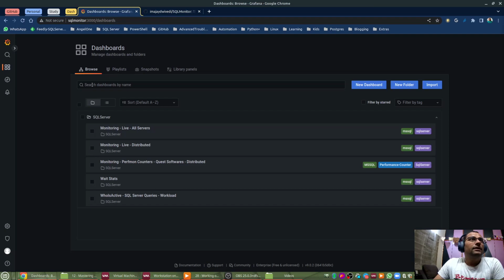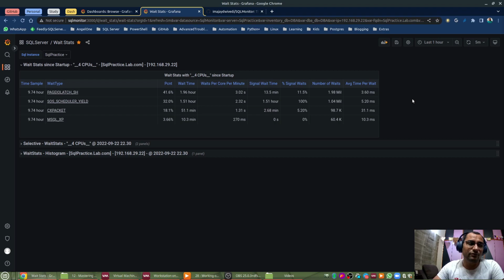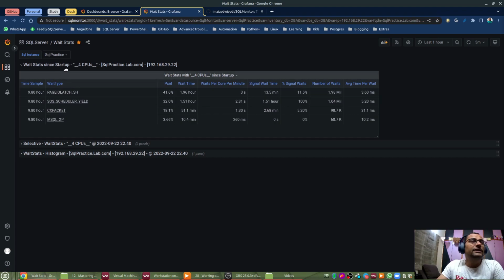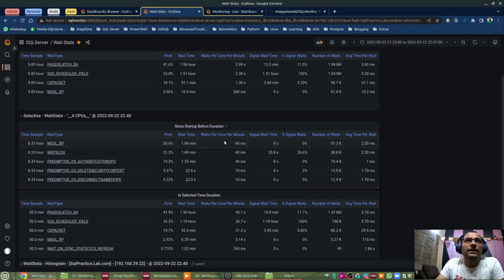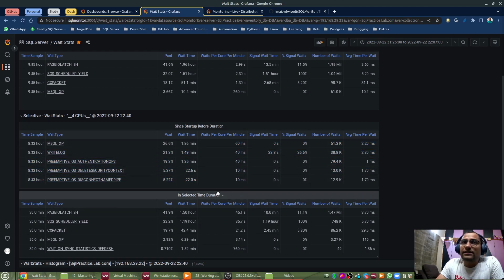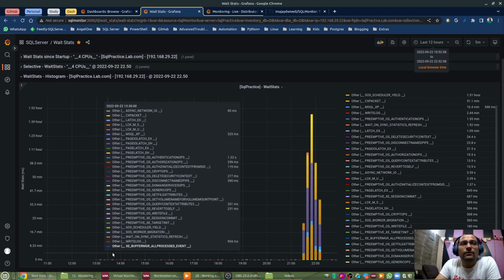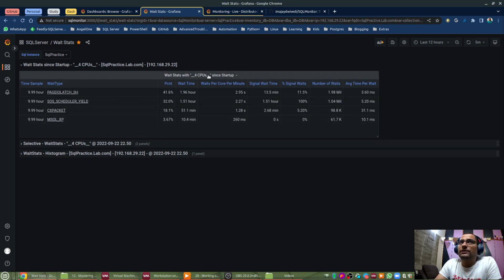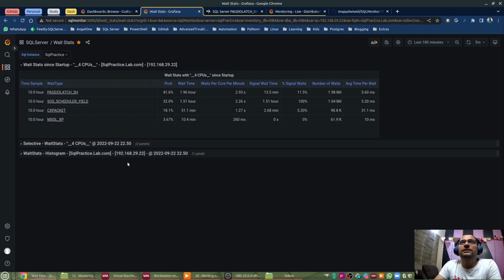04 - SQLMonitor - Dashboard - Troubleshoot SQL Server with WaitStats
SQLMonitor is open source tool designed by Ajay Dwivedi.

SQLMonitor is designed as open-source tool to replace expensive enterprise monitoring or to simply fill the gap and monitor all environments such as DEV, TEST, QA/UAT & PROD.

In this video, we take a look at our 4th dashboard that helps us find out the kind of workload that runs on our server. This dashboard provides the starting point for Performance Troubleshooting.

Features
-- Highly customizable granularity to capture important spikes in server workload.
-- Grafana for real-time dashboarding
-- Minimal performance impact (around 1% on a single core SQL Instance)
-- Out of the box collection with minimal configuration required to get it up and running
-- Zero maintenance. It has been designed to maintain itself.
-- Unlimited scalability. As each instance monitors itself, we are not constraint by the capacity of the monitoring server.
-- Works with all supported SQL Servers (with some limitations on 2008R2).